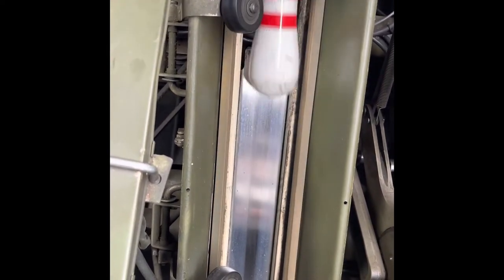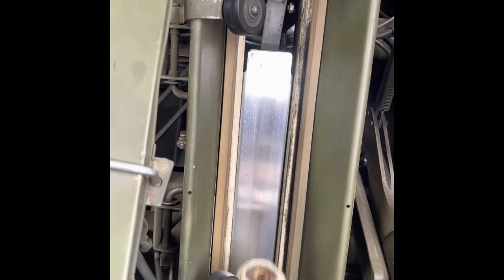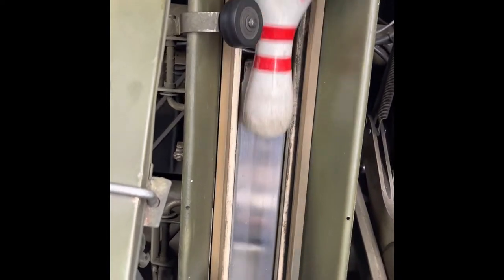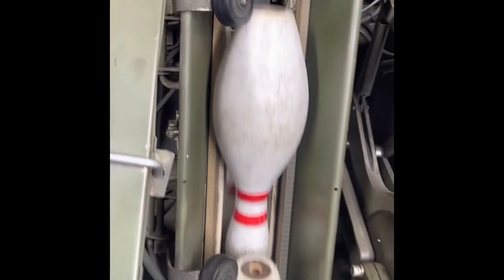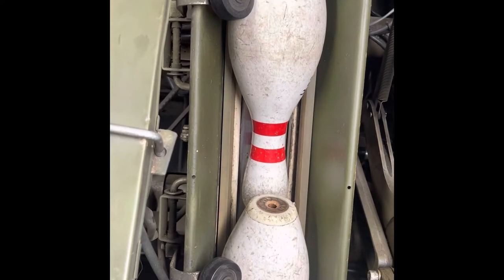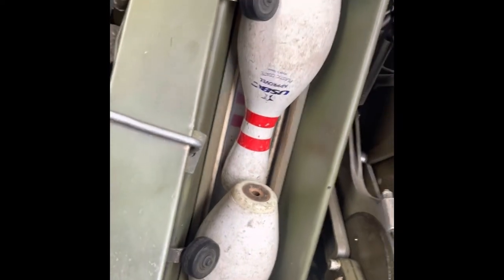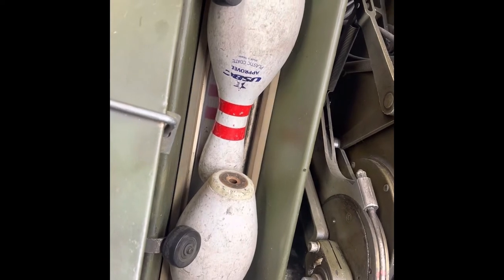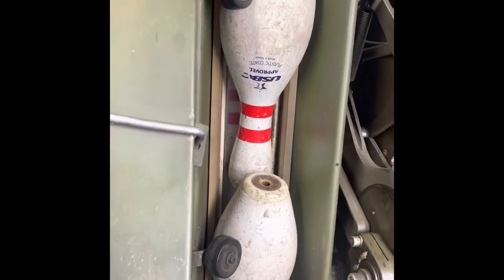Magnetic clutch - How to check your cross conveyor switch on/off operation on a Brunswick pinsetter